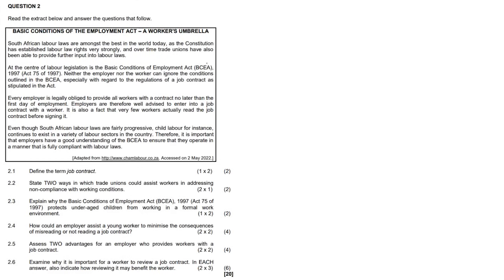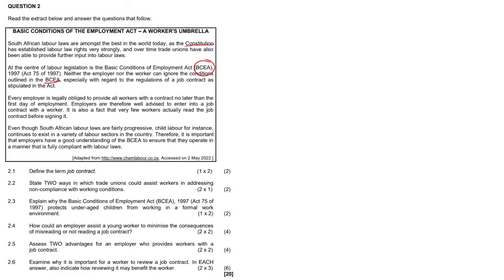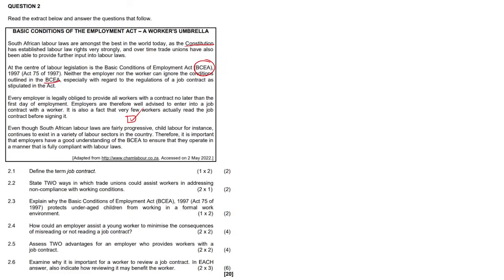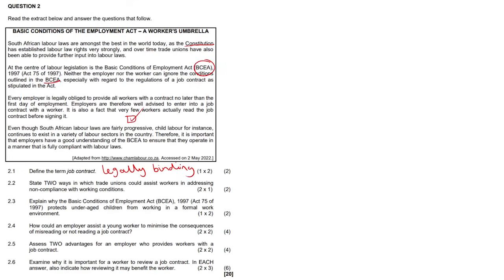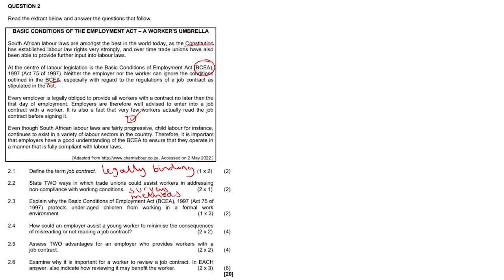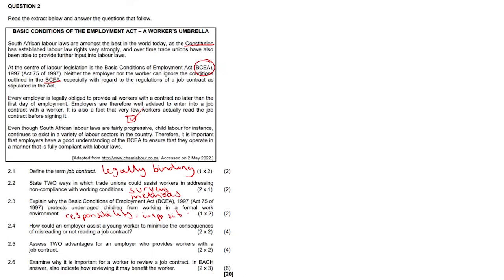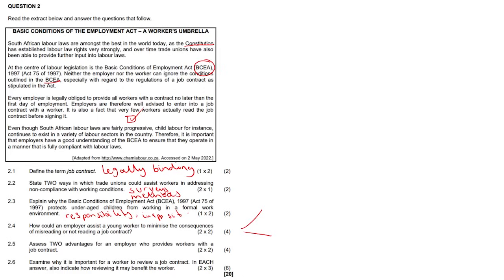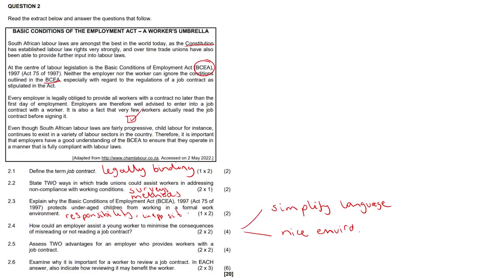LO Long Questions #3 | Grade 12 LO